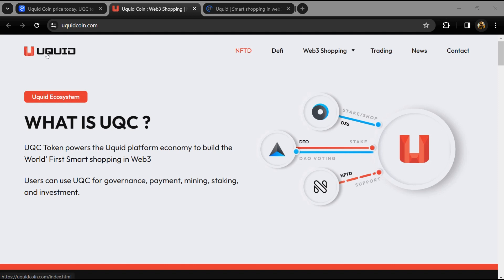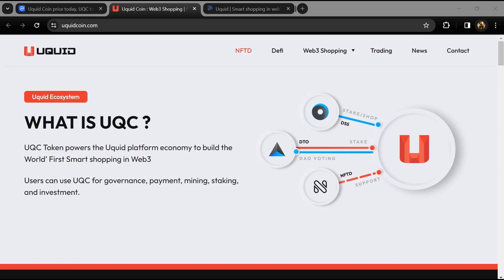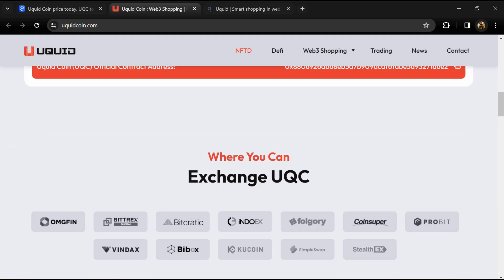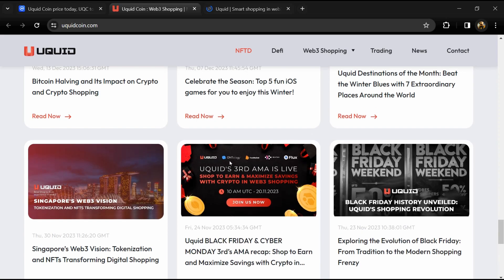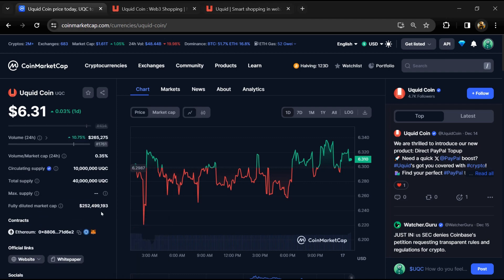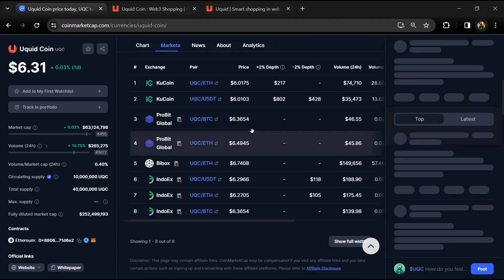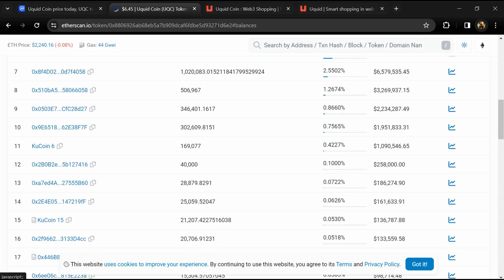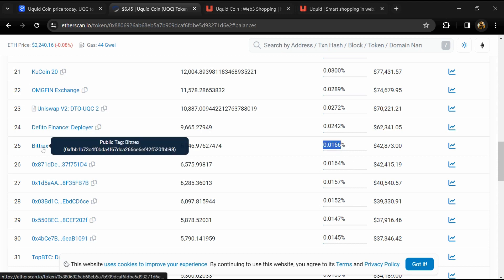What is Uquid Coin (UQC) Coin | Review About UQC Token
In this video, I will share a Review of the Uquid Coin (UQC) token. I have collected all the data from online sources please don't take this video as financial advice. I am not a financial advisor.